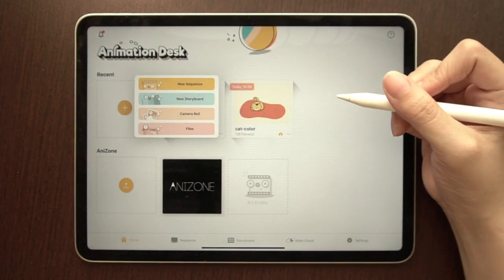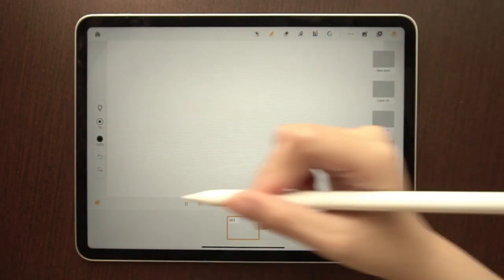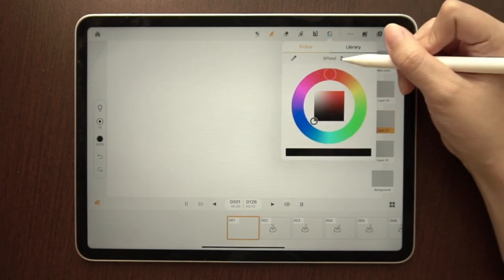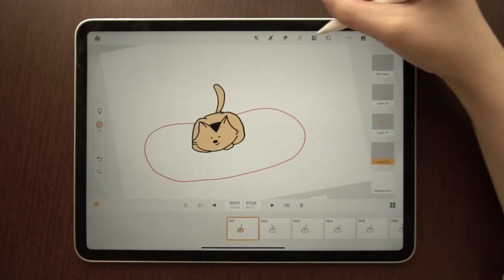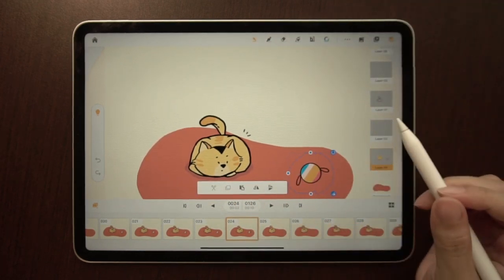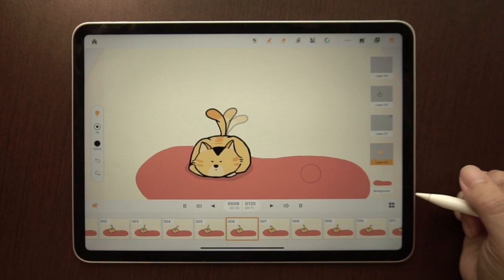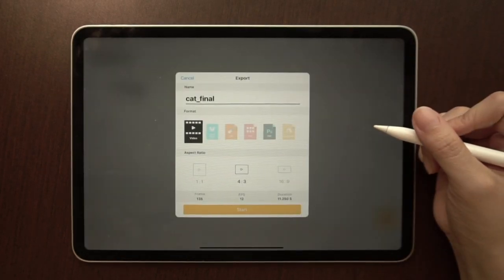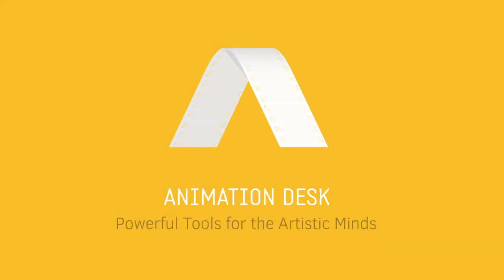Demo Video | Animation Desk